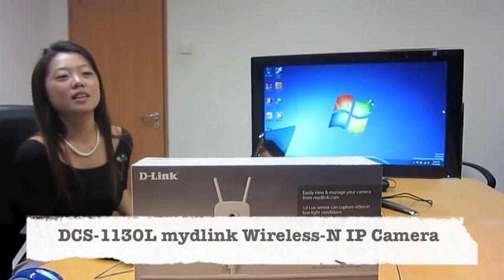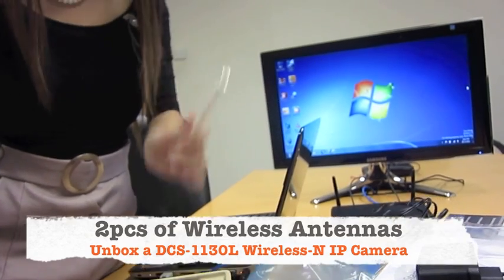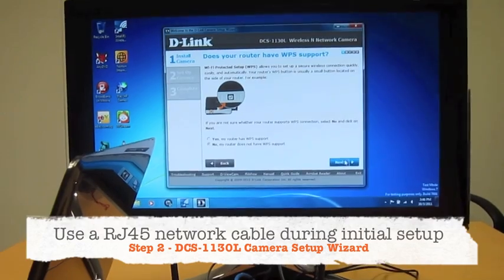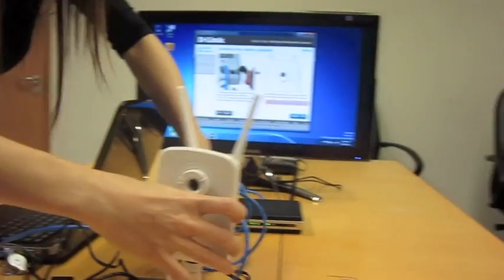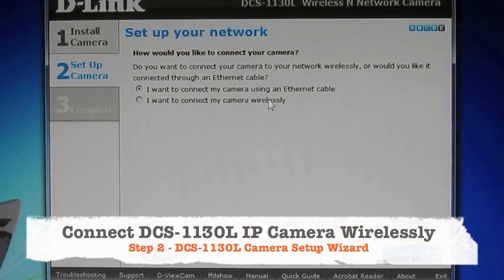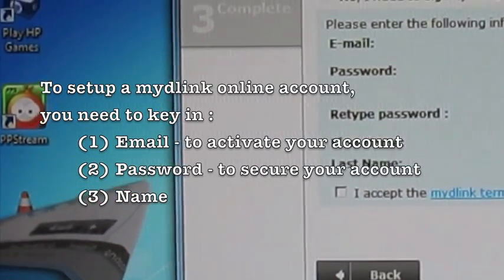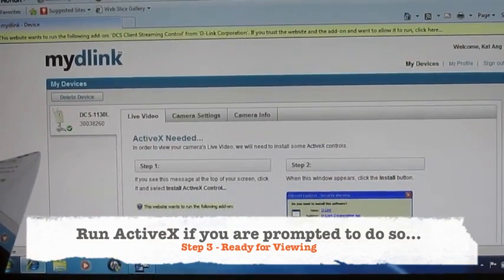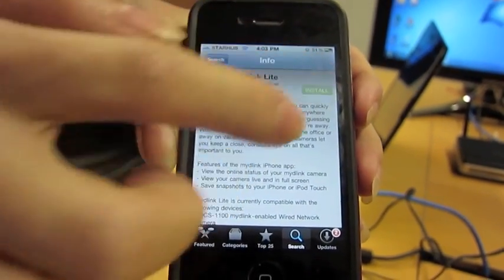DCS-1130L - How to setup DCS-1130L mydlink Wireless-N IP Camera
In this video, you will see how D-Link DCS-1130L can be setup easily unlike the conventional way.  Accessing it is so much convenient, simply sign up an account at mydlink Web Application and you can view LIVE streaming at anywhere.

Download FREE "mydlink Lite" from Apple App Store or Android Marketplace and you can access live feed from your iPhone or Android Mobile Phone.